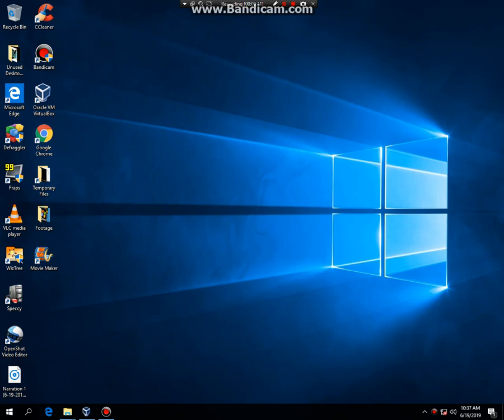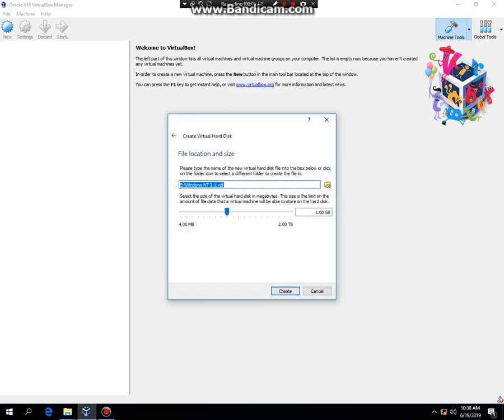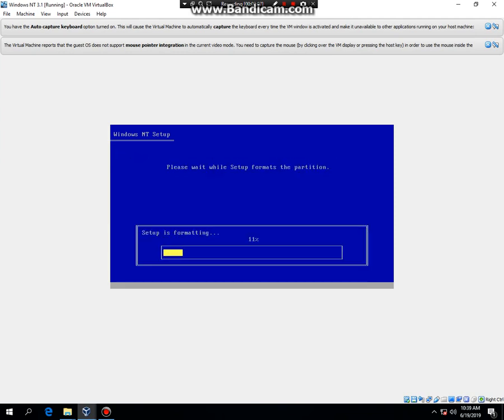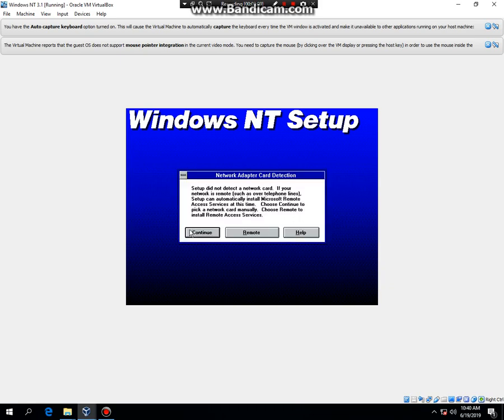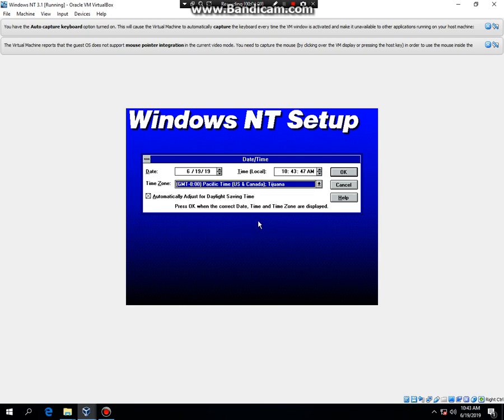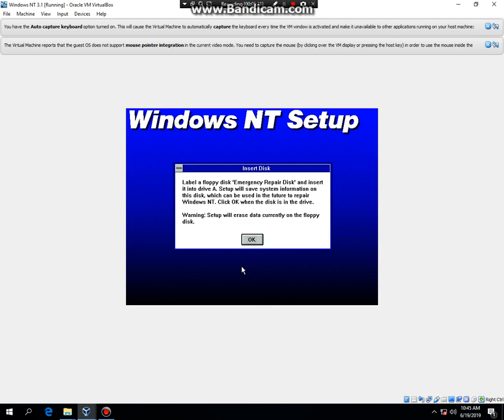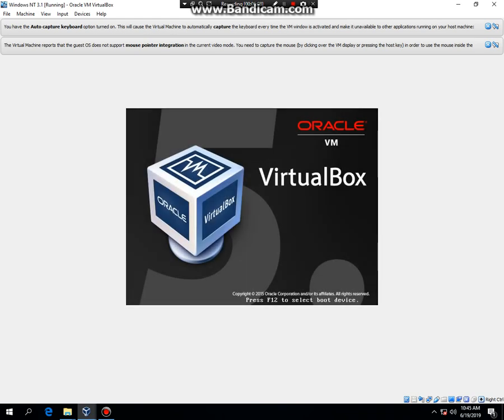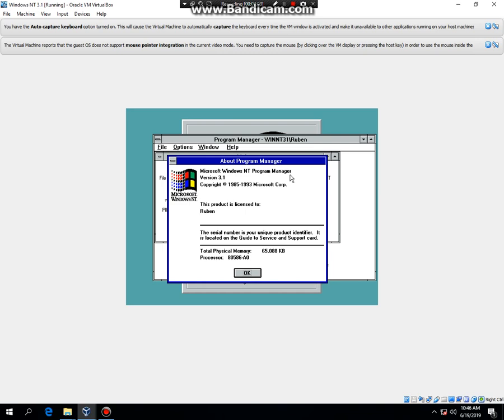Installing Windows NT 3.1 in VirtualBox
I showed you how to Install Windows NT 3.1 in VirtualBox. This version will not work in Virtual PC 2007, but I haven't tested this version in VMware (as of 2022, it has been confirmed to work), which I may do VMWare Tutorials in the future. I was only able to use the Floppy disks for this tutorial.

Date: 6/19/19

NOTE: When you get the part where it asks you for the Emergency Repair Disk, immediately remove the last disk before hitting OK.